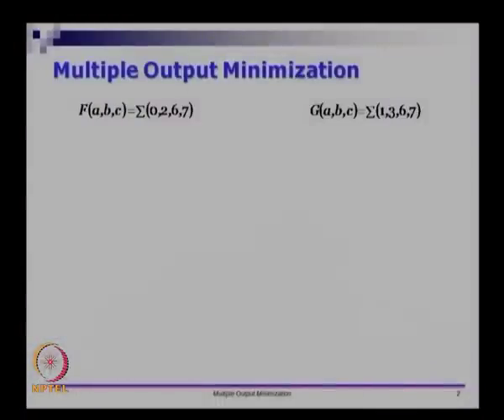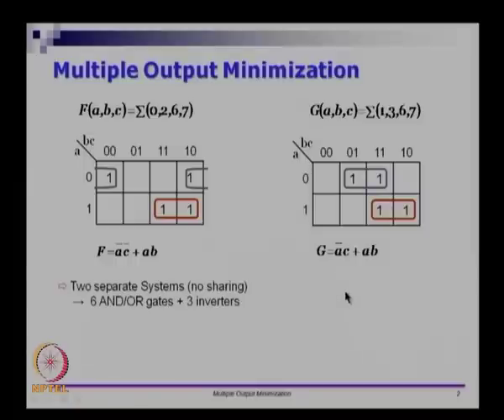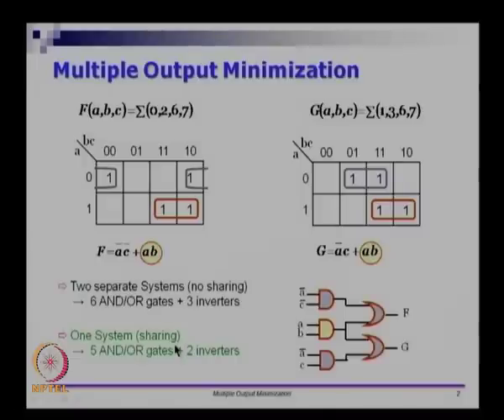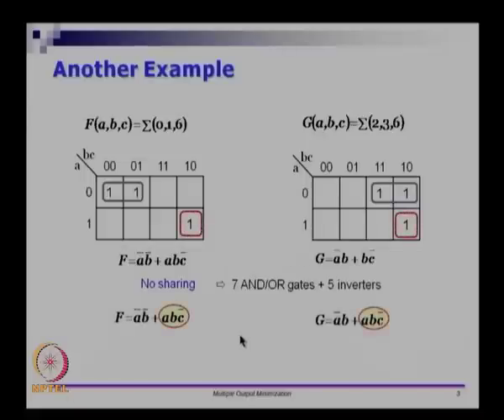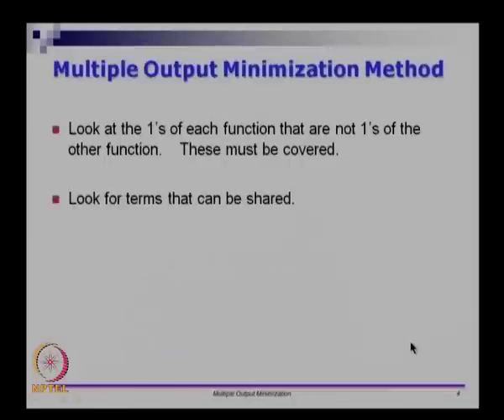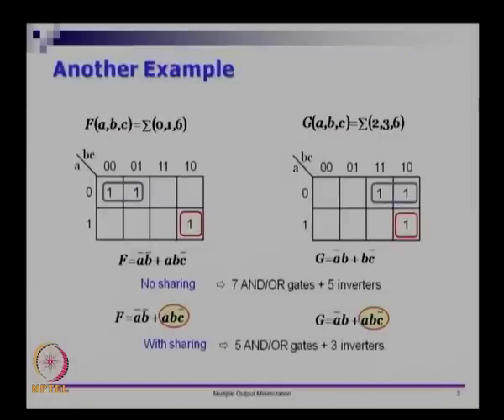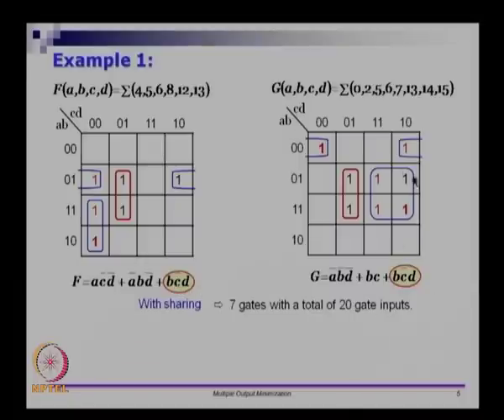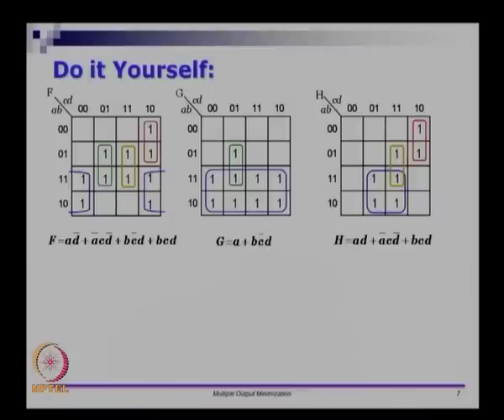Digital Circuits & Systems L11